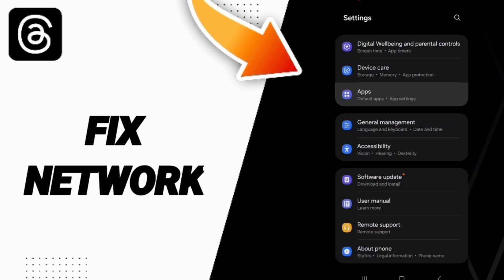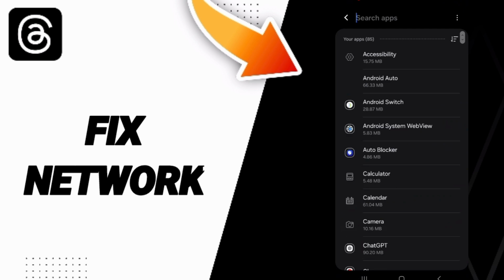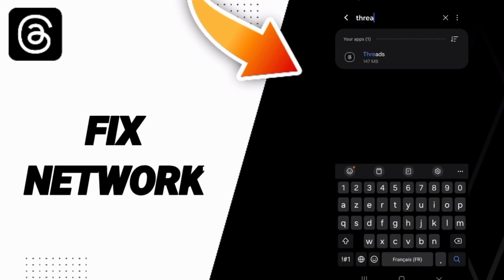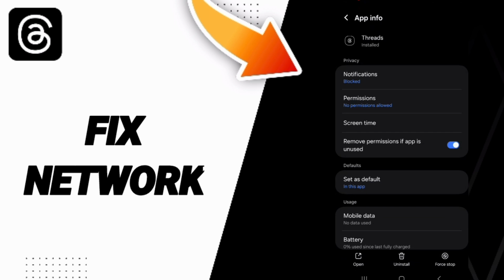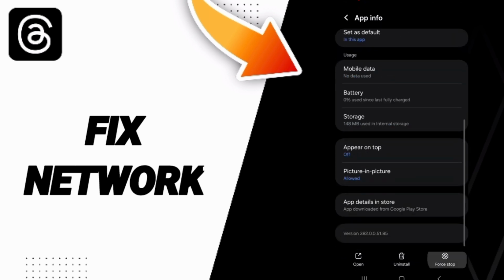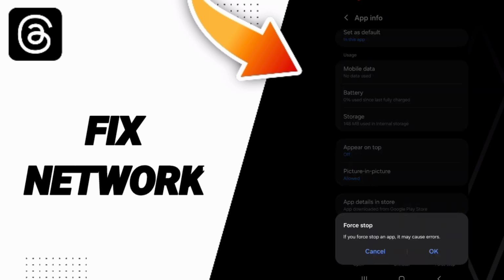How To Fix Network On Threads App 2025